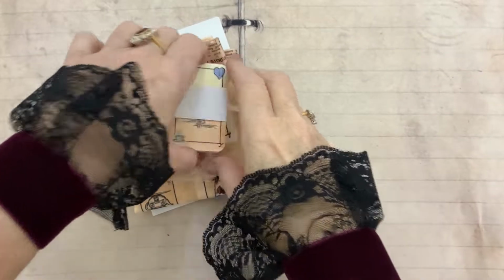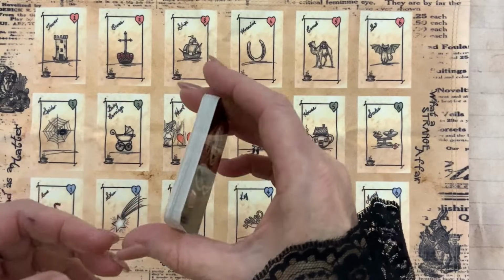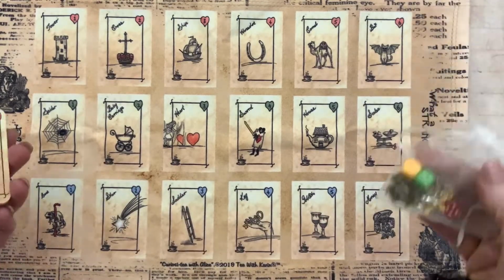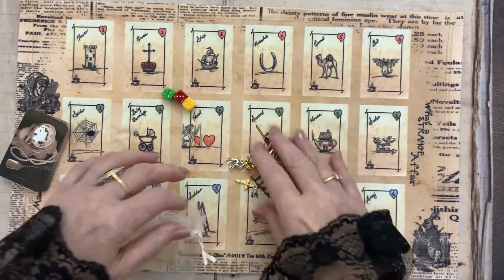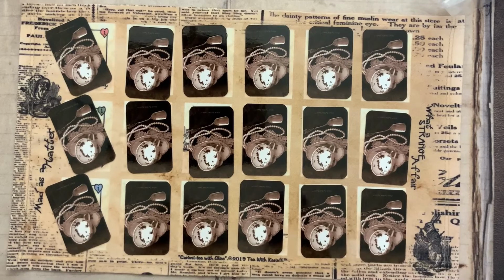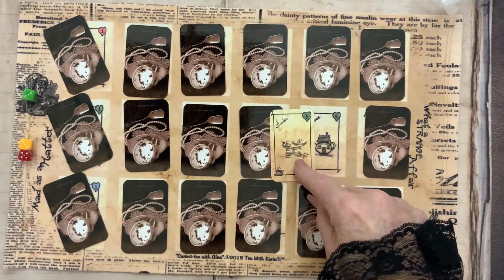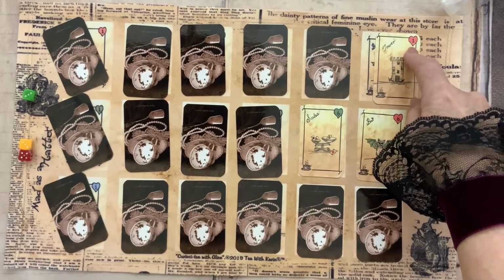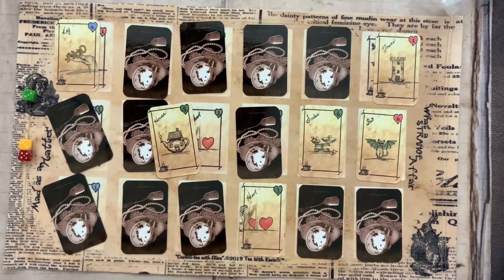Charm casting using tea leaf charm symbols by Tea With Karin®™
Welcome to my Tea With Karin®™ YouTube channel.  I am a Tea Leaf Reader based in Melbourne, Australia.  I have a fabulous Etsy shop so pop on over and check out my Tea Cards, Tea Charms and Casting mats available for purchase.

♡ Did you know Karin has her own tea reading school?  You didn't?
Well here is the link to some amazing in-depth information.

♡ Karin's Etsy store.

♡ Karin has her very own Facebook group where all things tea-related are shared in a lovely private safe environment.

Tea With Karin®™ is an internationally trademarked brand and Karin is the owner and designer of Tea With Karin®™ Tea Leaf Reading cards, charm casting mats and printables, along with her collections of charms, are self published and distributed as her own creative works. All creative works and collections of her Tea Leaf Reading Products and any corresponding instruction booklets are owned and copyrighted by Karin under the trademarked brand of Tea With Karin®™. Any reproductions are an infringement of copyright.